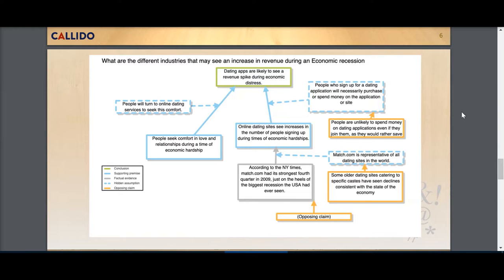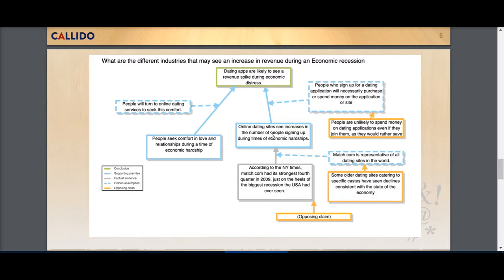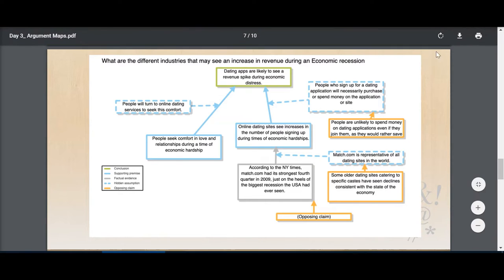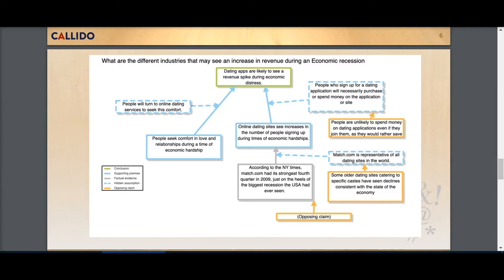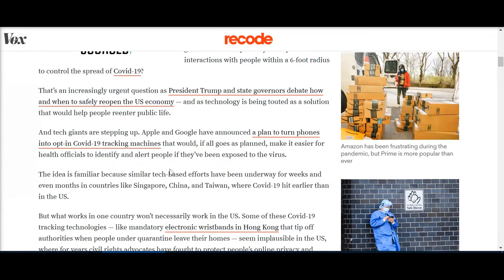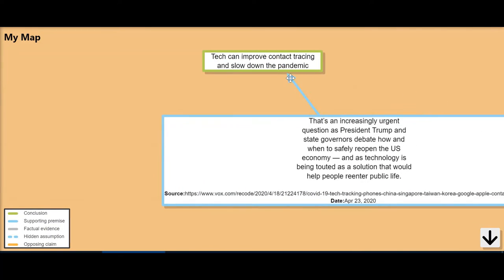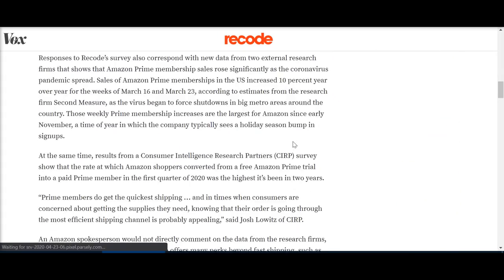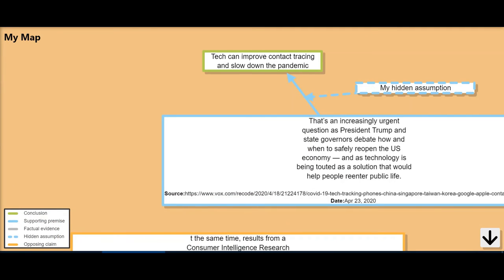Callido Argument Mapping Extension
A quick overview of how to use the Callido Argument Mapping browser extension to organize and synthesize research.